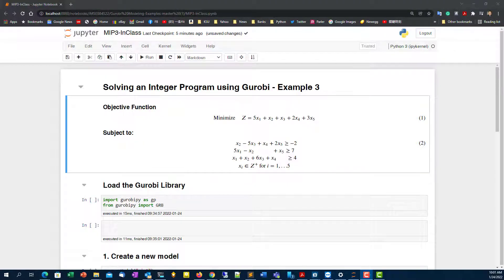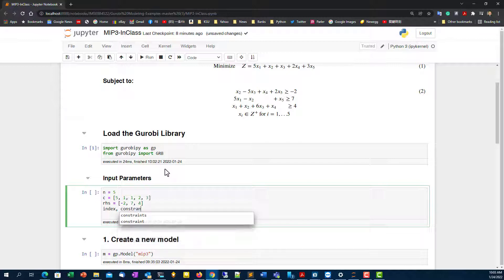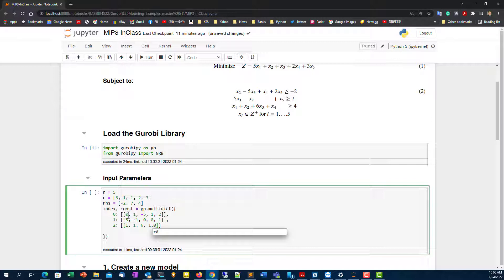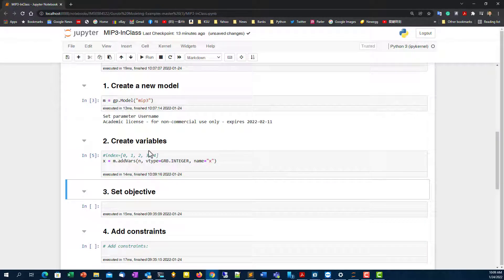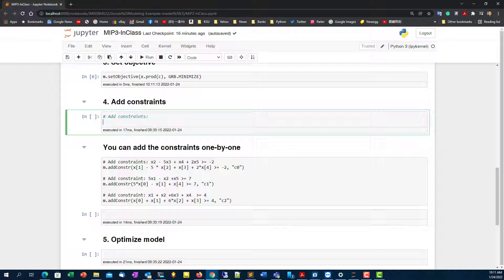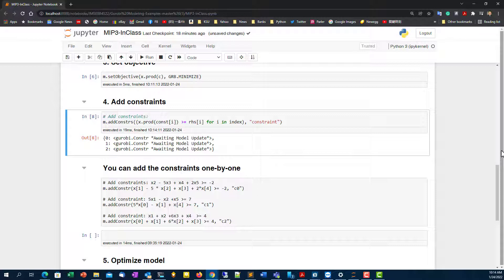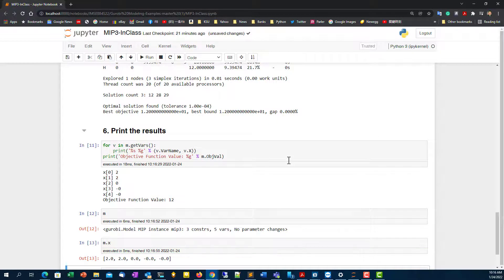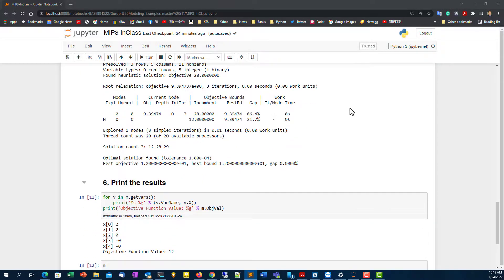Solving 2nd Integer Program using Gurobi Python API